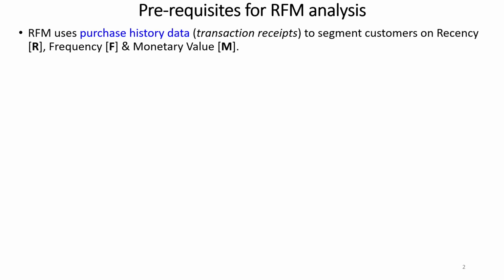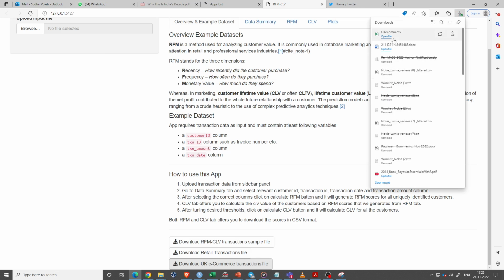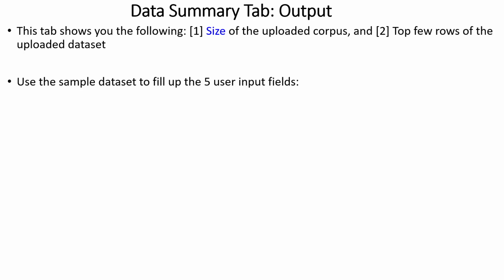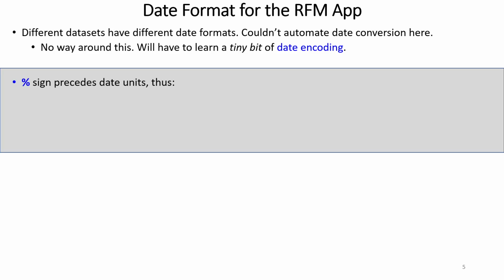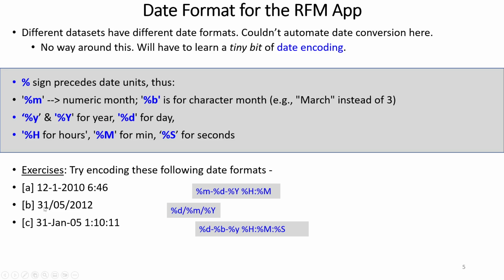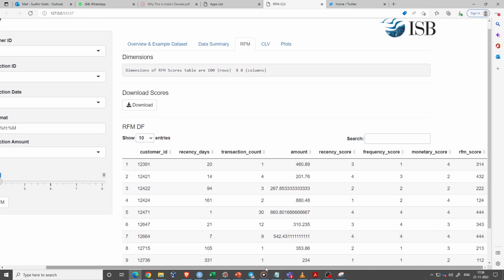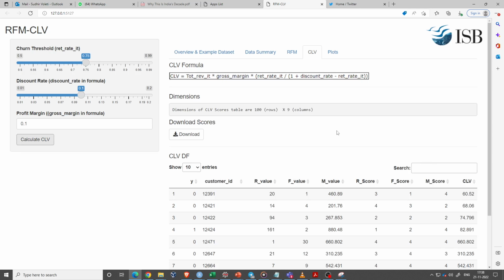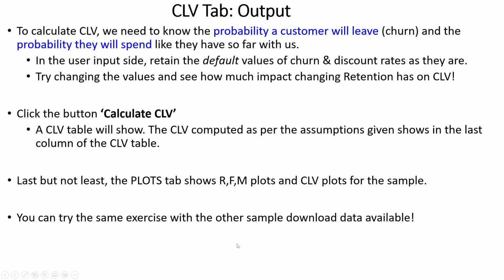RFM CLV app navign video